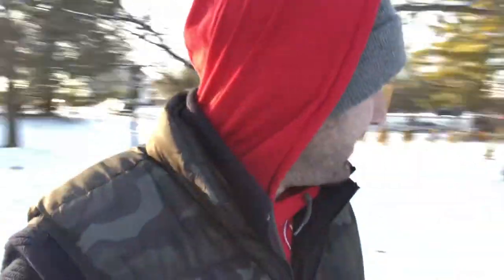Stonelick Studios Vlog 16: STUDIO B is All Black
More of a teaser than an update, lighting being hung down & paint fumes made this clip very difficult to produce.

I may be reconsidering the addition of some cedar accents, the all black is pretty overwhelming

The purpose of it being all black was to be able to totally control the lighting an not have any reflections or unpredictable colors under control.

it’s just shocking to be in a all black room mentally an I don’t think I considered the sacrifice for the control over how people would feel in the room.

We have that cedar wood.

An it would be better hanging sound proofing on verses drilling into concrete

An wood would be better for sound as well

I’m considering opening up a dialogue in regards to welcoming cedar back into studio B - just thinking out loud